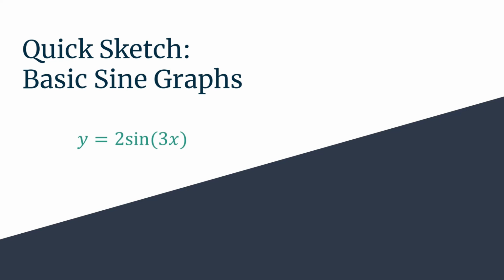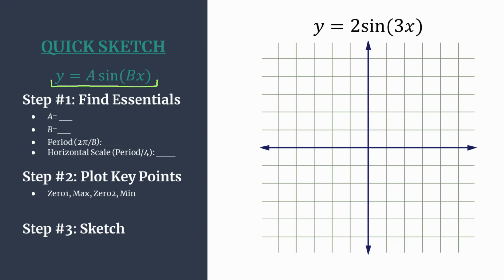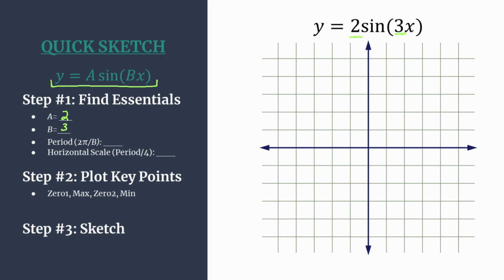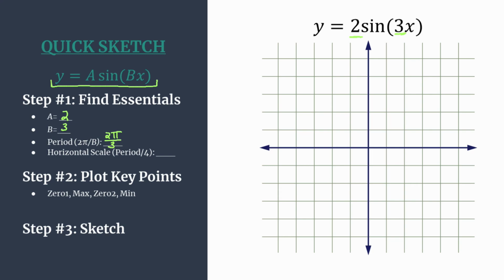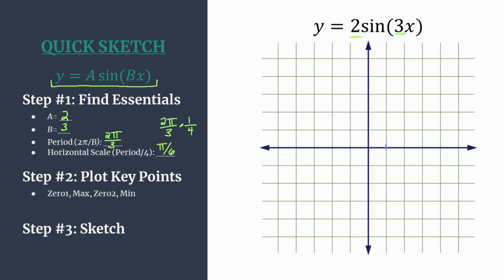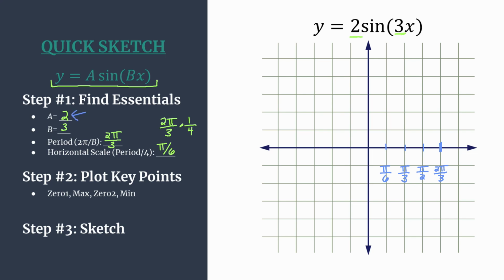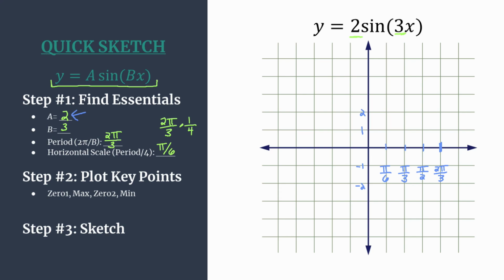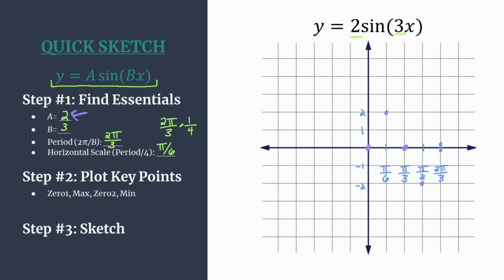Graphing Made Easy: y=2sin(3x) Quick Sketch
Learn a quick and easy method to sketch the graph of y=2sin(3x)!
Step #1: Find Essential Info
Step #2: Plot Key Points
Step #3: Sketch